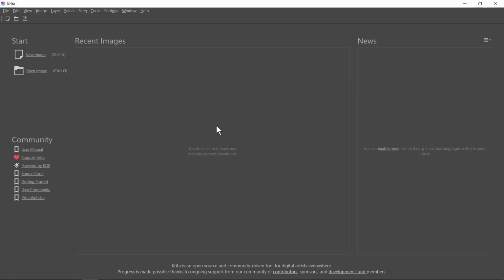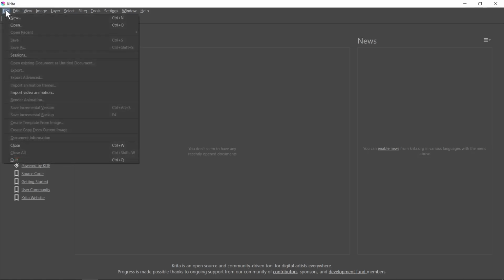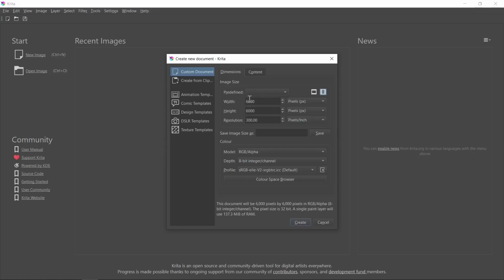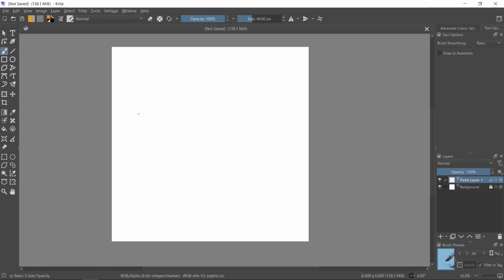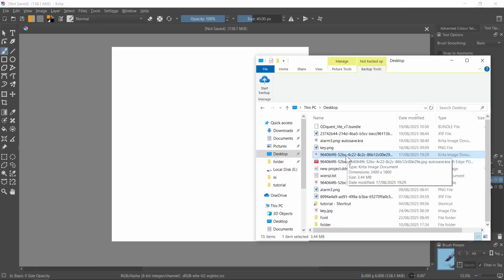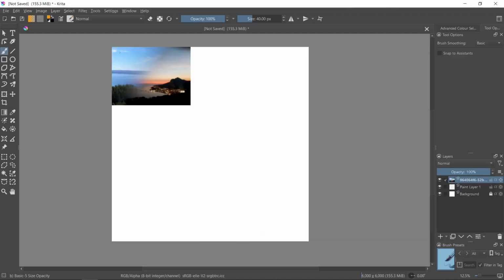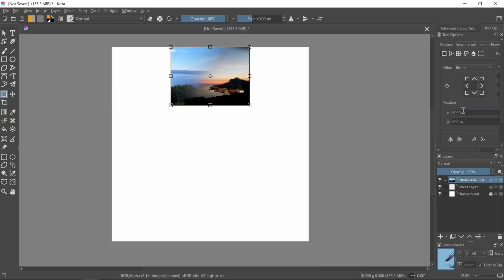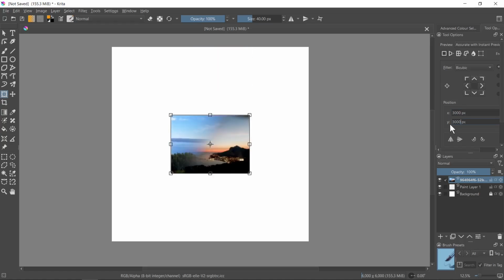How to Center an Image in Krita - Quick Guide for Beginners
Learn how to center an image in Krita using the alignment options and transform tool.

Centering an image in Krita is useful when you want precise alignment, whether for design projects, illustrations, or layouts. The easiest method is to select the layer that contains your image and use the Transform Tool (Ctrl + T). With the transform box active, you can manually drag the image, or for greater precision, open the Tool Options Docker and adjust the positioning numerically.